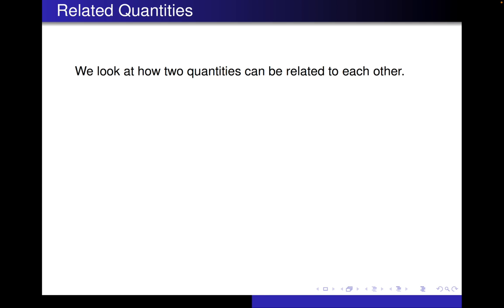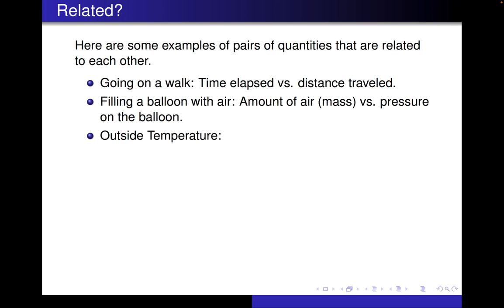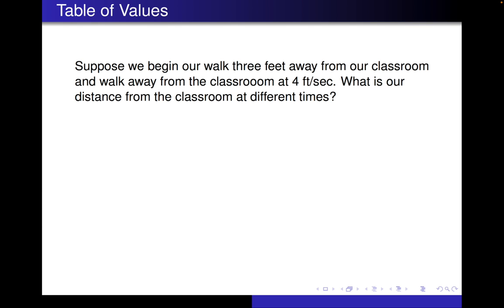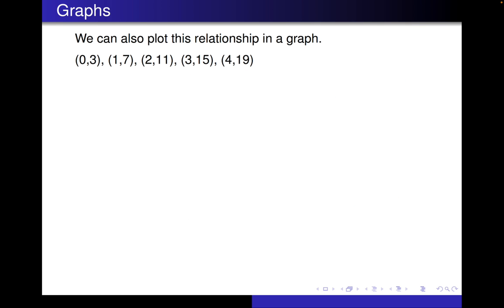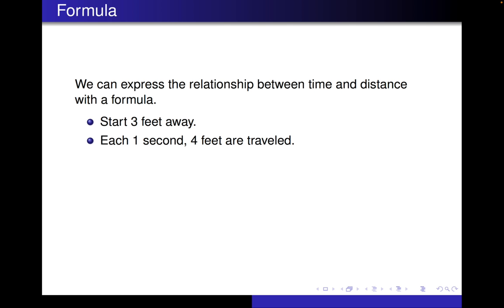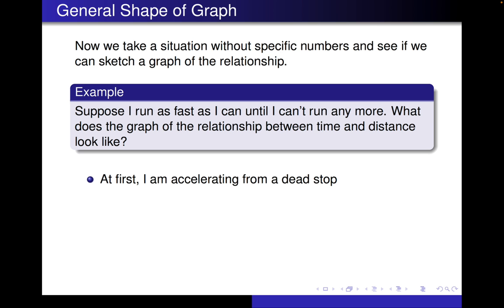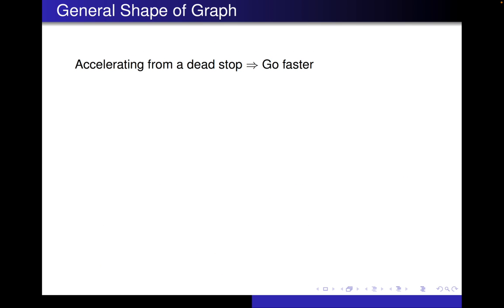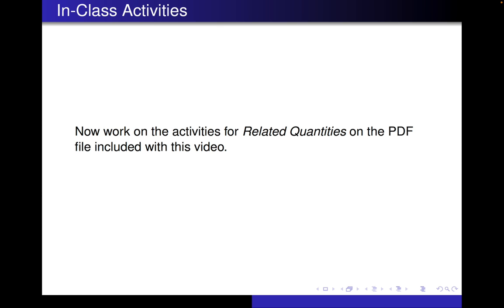Related Quantities (Section 1.1)